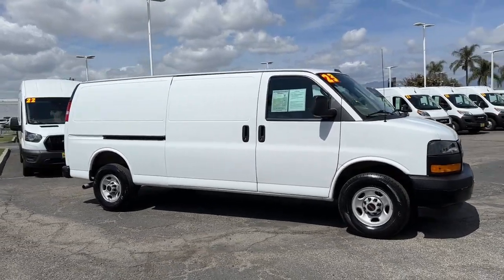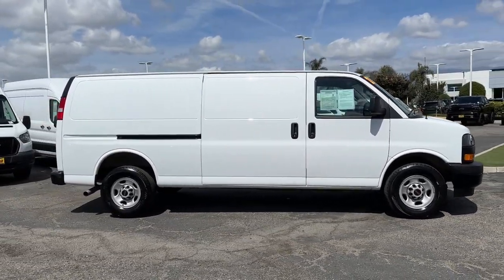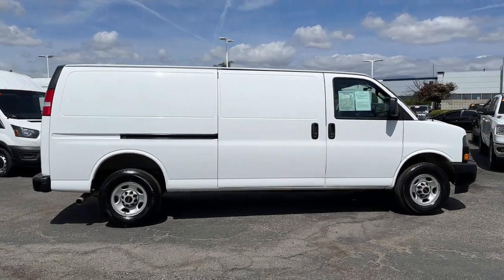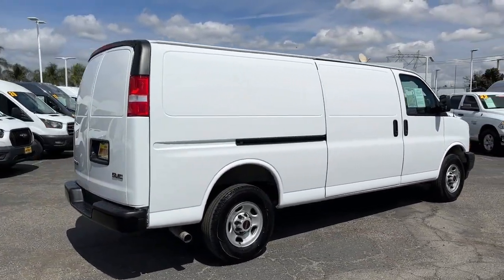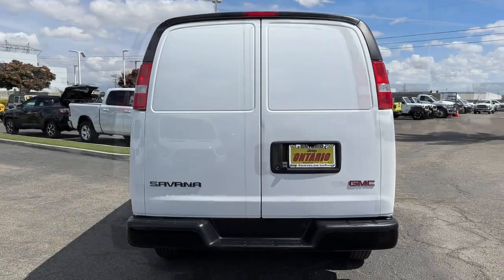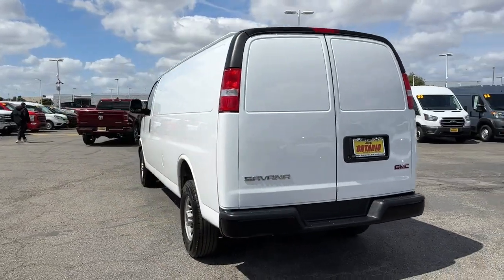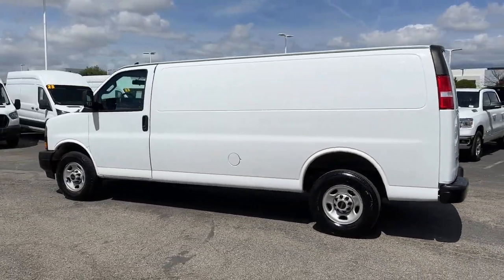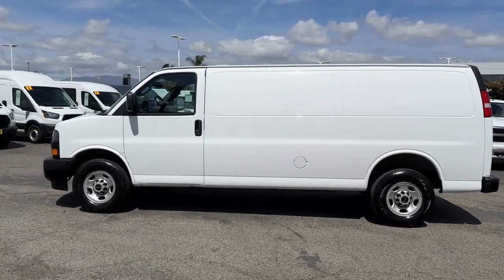2023 GMC Savana_2500 Norco, Corona, Riverside, San Bernardino, Ontario, CA PRA6956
Summit White Used 2023 GMC Savana_2500 Work Van available in Norco, California at

** COMING SOON ** This vehicle is currently undergoing the reconditioning process and will be available to purchase shortly.** NON SMOKER ** ** FRESHLY DETAILED ** ** BACK UP CAMERA ** ** KEYLESS ENTRY ** ** PREVIOUS DAILY RENTAL ** ** ONE OWNER CARFAX ** ** COMING SOON **.Priced below KBB Fair Purchase Price!Clean CARFAX.CARFAX One-Owner.To see more quality vehicles like this one right here just or dial . All prices subject to government fees and taxes any finance charges $85 dealer doc fee and any emission testing charge. Sale prices do not include dealer installed accessories which can be purchased for an additional cost. If shipping is required dealership must facilitate no exceptions. This vehicle MAY have the following features. Please inspect vehicle BEFORE purchasing to ensure feature accuracy. 16 x 6.5 Steel Wheels 2 Speakers 3.42 Rear Axle Ratio 4-Wheel Disc Brakes ABS brakes Air Conditioning AM/FM radio AM/FM Stereo w/MP3 Player Delay-off headlights Driver & Front Passenger High-Back Bucket Seats Driver door bin Drivers Seat Mounted Armrest Dual front impact airbags Dual front side impact airbags Electronic Stability Control Emergency communication system: OnStar and GMC connected services capable Front anti-roll bar Front Bucket Seats Front Reclining High-Back Bucket Seats Front wheel independent suspension Full-Length Black Rubberized-Vinyl Floor Covering Fully automatic headlights Heated door mirrors Low tire pressure warning Occupant sensing airbag Overhead airbag Passenger cancellable airbag Passenger door bin Passenger seat mounted armrest Power door mirrors Power steering Power windows Seat-Mounted & Roof-Rail Side-Impact Airbags Single-Zone Manual Air Conditioning Tachometer Traction control Trip computer Variably intermittent wipers Vinyl Seat Trim and VoltmeteR.
2 Speakers,AM/FM radio,AM/FM Stereo w/MP3 Player,Air Conditioning,Single-Zone Manual Air Conditioning,Power steering,Power windows,Traction control,4-Wheel Disc Brakes,ABS brakes,Dual front impact airbags,Dual front side impact airbags,Emergency communication system: OnStar and GMC connected services capable,Front anti-roll bar,Front wheel independent suspension,Low tire pressure warning,Occupant sensing airbag,Overhead airbag,Passenger cancellable airbag,Electronic Stability Control,Delay-off headlights,Fully automatic headlights,Seat-Mounted & Roof-Rail Side-Impact Airbags,Heated door mirrors,Power door mirrors,Driver door bin,Full-Length Black Rubberized-Vinyl Floor Covering,Passenger seat mounted armrest,Tachometer,Trip computer,Voltmeter,Driver & Front Passenger High-Back Bucket Seats,Drivers Seat Mounted Armrest,Front Bucket Seats,Front Reclining High-Back Bucket Seats,Vinyl Seat Trim,Passenger door bin,16 x 6.5 Steel Wheels,Variably intermittent wipers,3.42 Rear Axle Ratio,** COMING SOON **,** NON SMOKER **,** FRESHLY DETAILED **,** BACK UP CAMERA **,** KEYLESS ENTRY **,** PREVIOUS DAILY RENTAL **,** ONE OWNER CARFAX **,ENGINE  4.3L V6  with Direct Injection and Variable Valve Timing  includes aluminum block construction (276 hp [206 kW] @ 5200 rpm  298 lb-ft of torque [404 Nm] @ 3900 rpm) (STD),DIFFERENTIAL  HEAVY-DUTY LOCKING REAR,REAR AXLE  3.42 RATIO,THEFT ALARM NOTIFICATION  requires paid plan  working electrical system  cell reception  GPS signal  armed GM factory-installed theft-deterrent system  contact method on file and enrollment to receive alerts. Message and data rates may apply. See onstar.com for details and limitations,CRUISE CONTROL,TRANSMISSION  8-SPEED AUTOMATIC  ELECTRONICALLY CONTROLLED  with overdrive and tow/haul mode. Includes Cruise Grade Braking  Powertrain Grade Braking and Tap-Up/Tap-Down Driver Shift Control (STD),SUMMIT WHITE,AUDIO SYSTEM  AM/FM STEREO WITH MP3 PLAYER  seek-and-scan  digital clock  TheftLock  random select  auxiliary jack and 2 front door speakers (STD),LIGHTING  AUXILIARY  with reading and underhood lights (Includes (U80) 8-point digital compass.),DOOR  SLIDING PASSENGER-SIDE  (includes trim panel standard on sliding door only),STEERING WHEEL CONTROLS  MOUNTED AUDIO CONTROLS,BODY  STANDARD  (STD),DRIVER CONVENIENCE PACKAGE  includes Tilt-Wheel and (K34) cruise control,REMOTE KEYLESS E